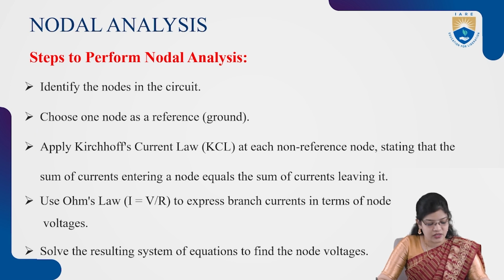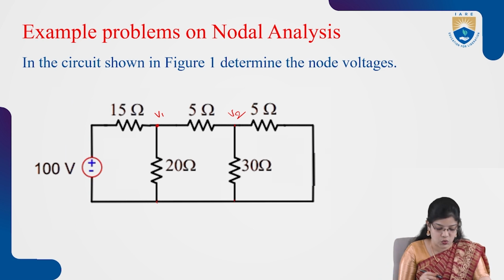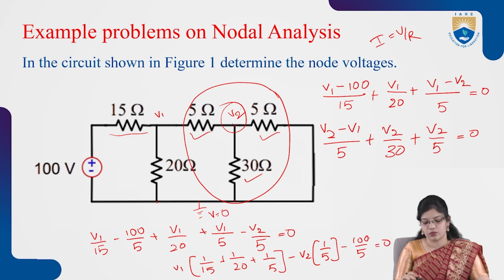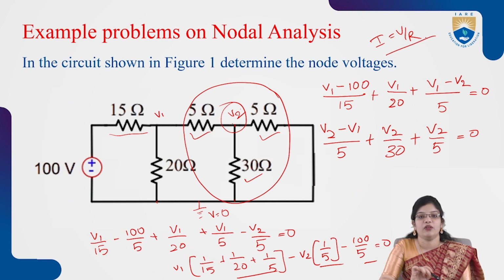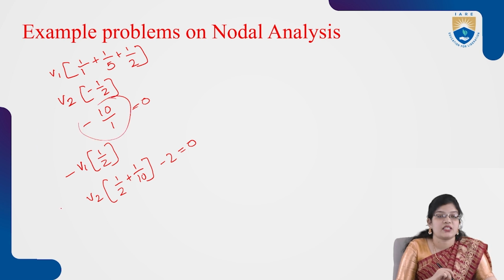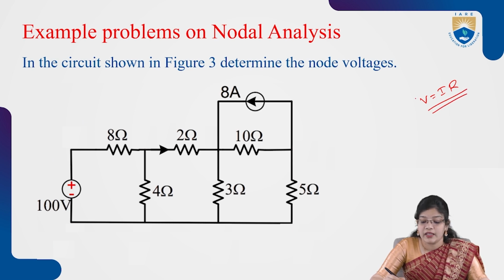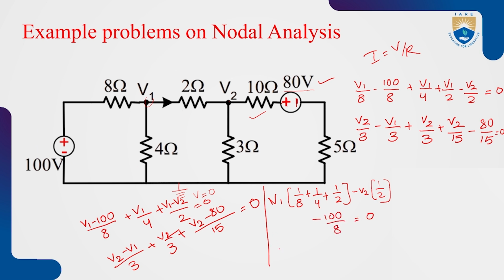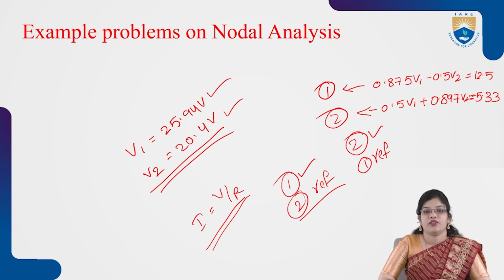Problems on Nodal Analysis by Dr. Shaik Ruksana Begam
Problems on Nodal Analysis by Dr. Shaik Ruksana Begam | IARE

Description: Nodal Analysis is a fundamental electrical circuit analysis method used to determine the voltage at various nodes in a circuit. Problems on Nodal Analysis help in practicing the application of Kirchhoff’s Current Law (KCL) and forming node equations to solve for unknown voltages. These problems are essential for understanding circuit behavior and are widely applied in electrical engineering studies and competitive exams.

Telangana, India.

Nodal analysis, electrical circuits, node voltage method, KCL, circuit problems, electrical engineering, circuit equations, voltage at nodes, network analysis, problem solving